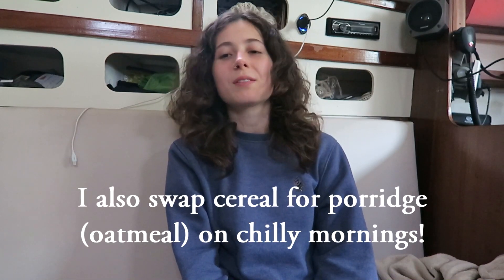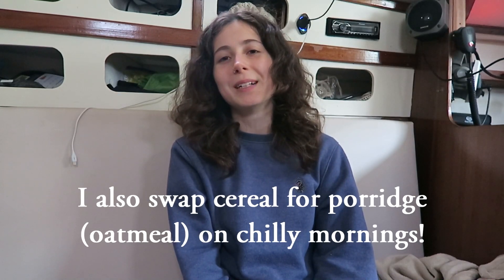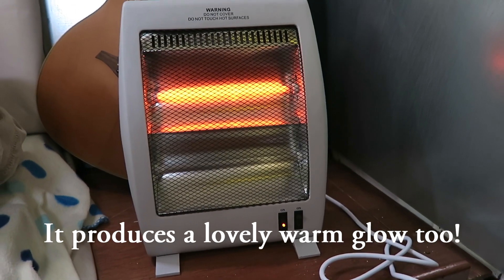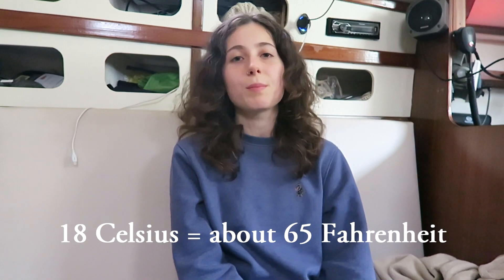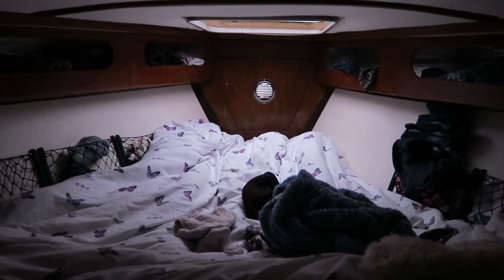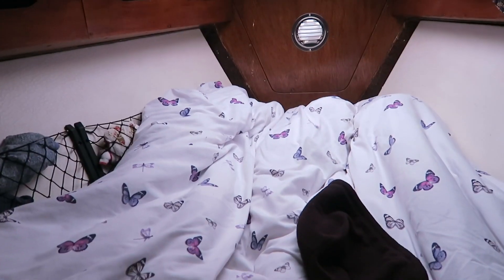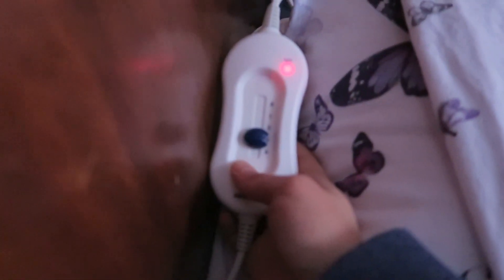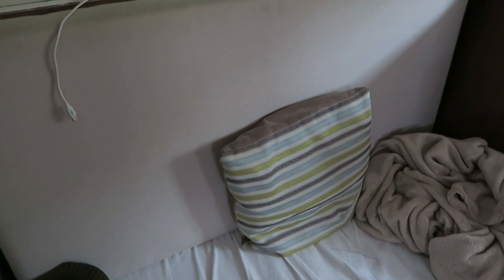How I Stay Warm Aboard My Boat in Winter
With winter coming, I explain how I stay warm on my sailboat over the colder months, including electric heating, dehumidification, and money-saving tips for those on a budget.